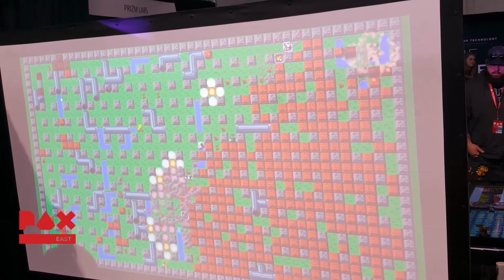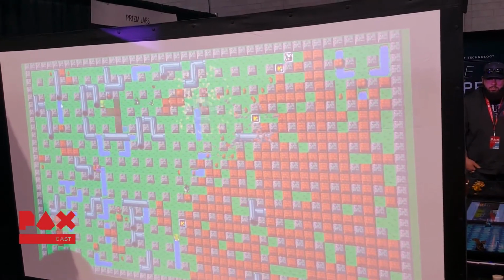Pax East 2018 Round Up vlog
Pax East 2018 was a blast. Today we travel home and show some of the developers we spoke with who didn't make the other vlog's.

We cover Haunted Halloween 86 with a new legit NES capable cartridge that you can also play on Steam and Xbox. Check it out

Next we have Trenchfoot . If you enjoy old-school multiplayer games like Bomberman, you're going to love Trenchfoot! Trenchfoot is a fast paced party game for up to 16 players locally!

As we wrap up our Pax East trip it is time to travel home! We have really enjoyed this trip and putting these videos together. We will be producing individual videos for each developer to come out over the next few weeks.